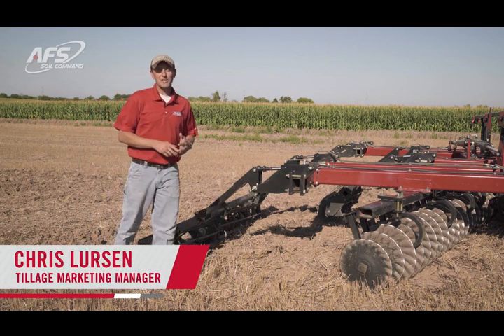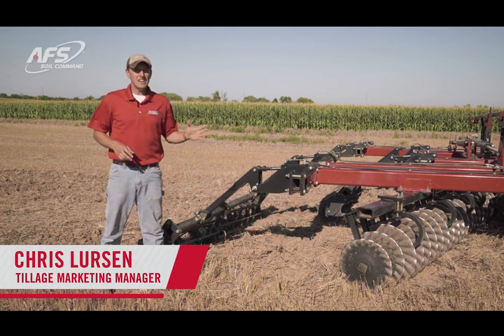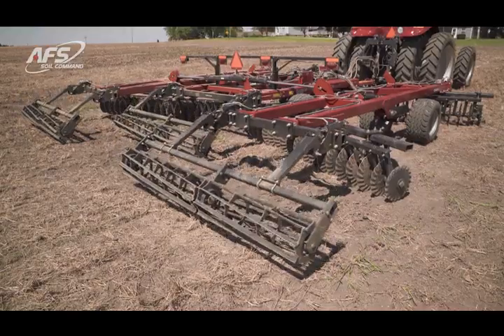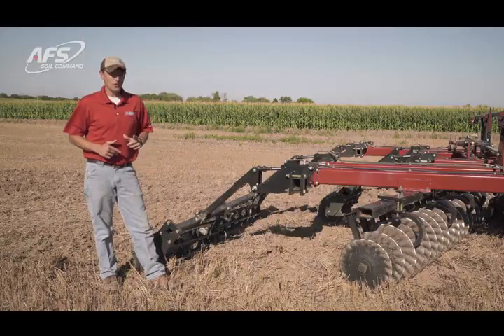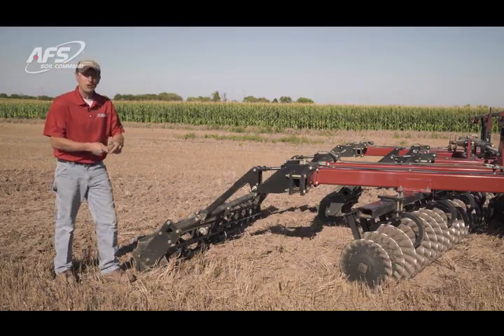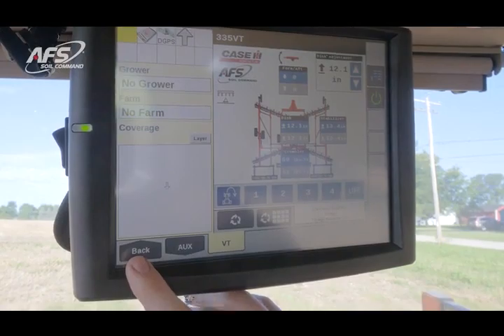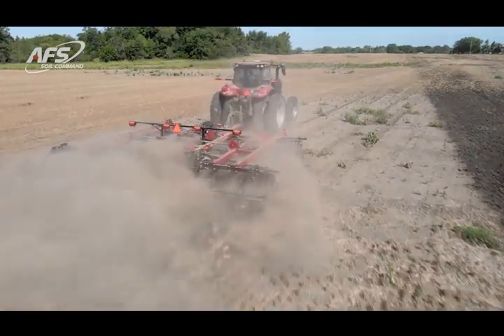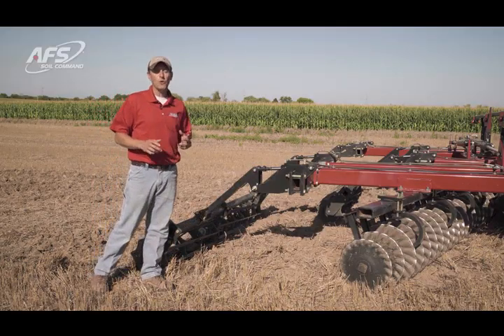Case IH True-Tandem™ 335VT Vertical Tillage Tool With Soil Command™ Crumbler Pressure Control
Learn how in-cab control from Soil Command can adjust the crumbler downforce for consistent clod sizing and residue finish for even surface leveling.